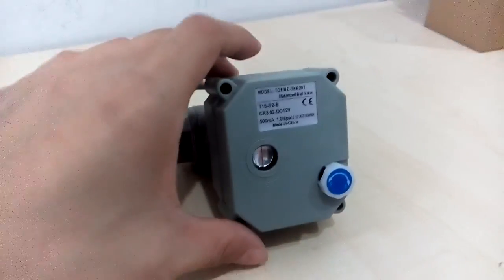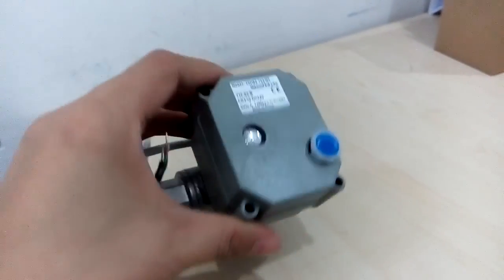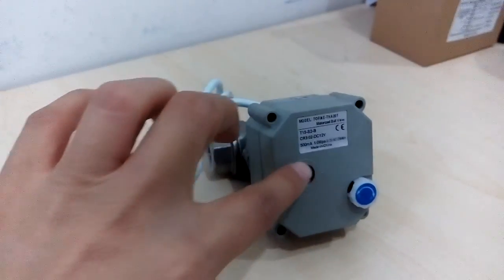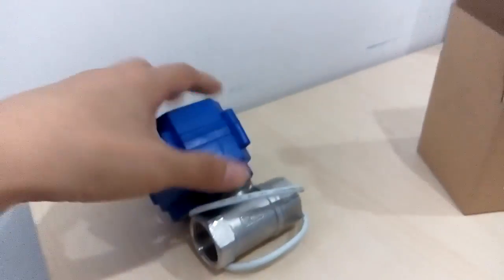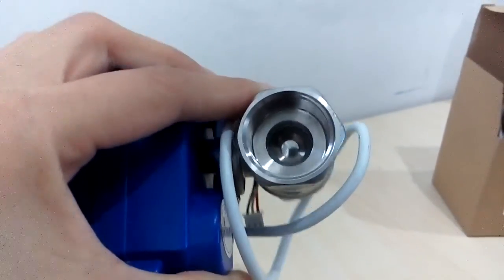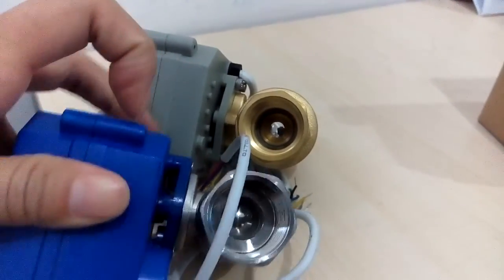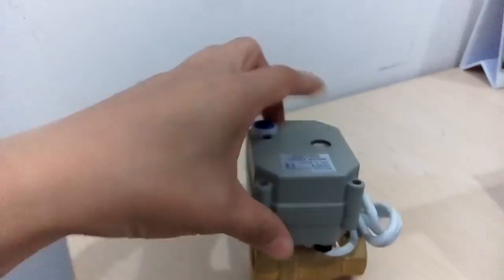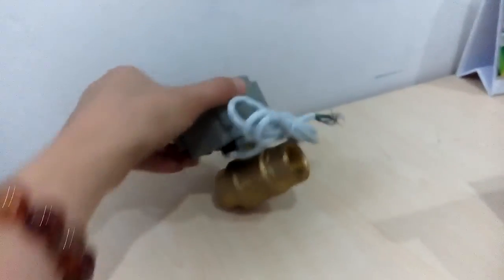What is Manual override,BSP/NPT,Full port&Reduced port motorized/electric ball valves?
What is manual override and position indicator for China TOFINE motorized ball valves? See video
What is the difference between BSP and NPT thread connection for China TOFINE electric ball valves? See video
What is the difference between full port or reduced port of mini motorized ball valves? See video
What specs of TOFINE motorized ball valves need to be confirmed before ordering? See video